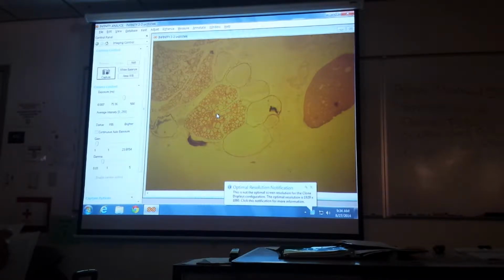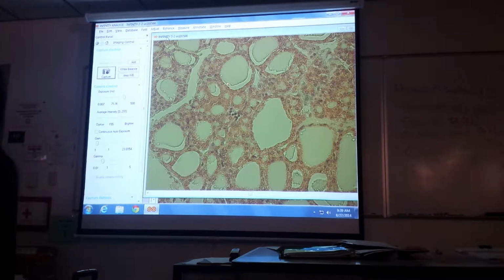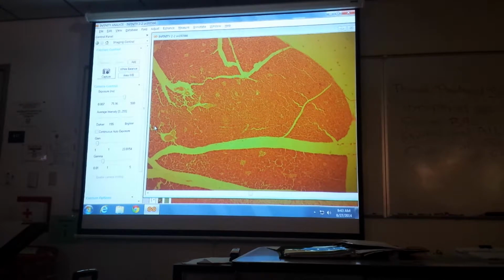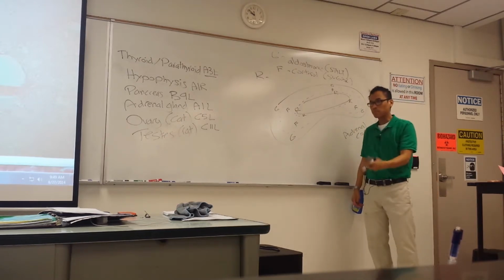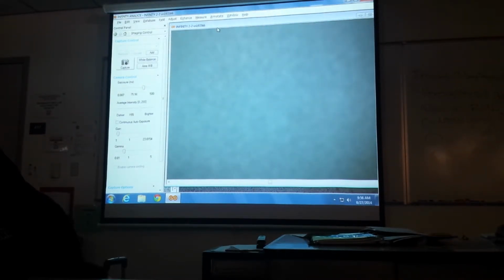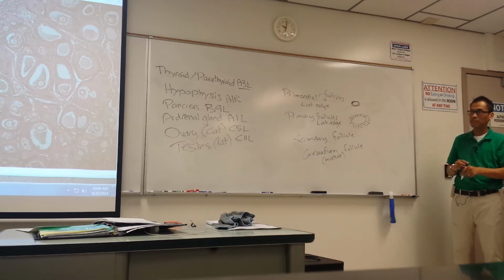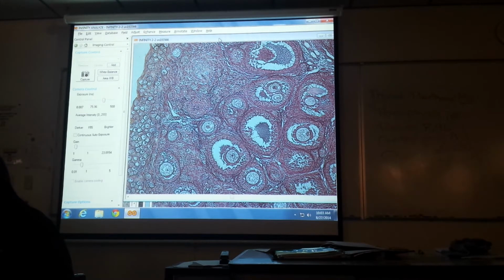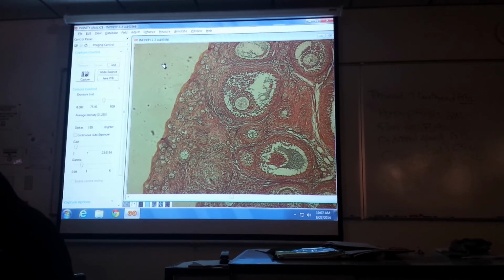Endocrine Histology Part 1